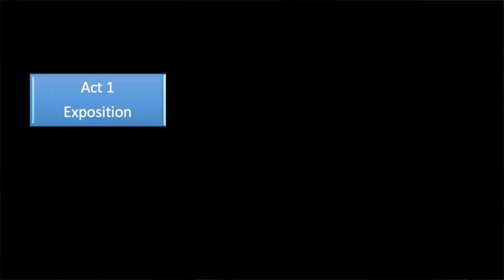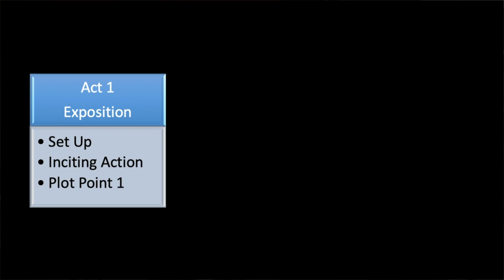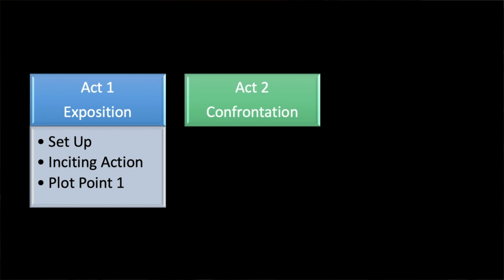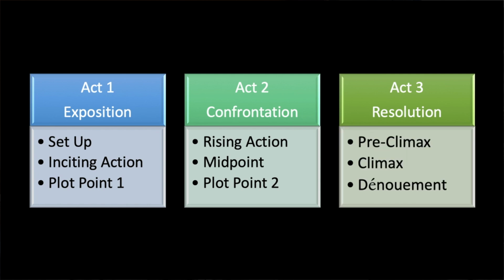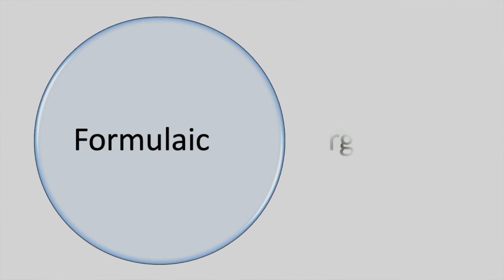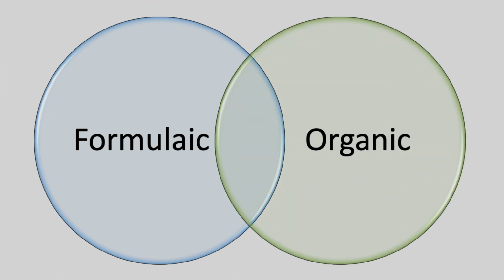The two approaches to Story Structure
In this video, Mark describes the two main approaches used by storytellers to structure what they want to say.  The first approach he calls 'formulaic' and the second approach he calls 'organic' - find out which one works best for you!